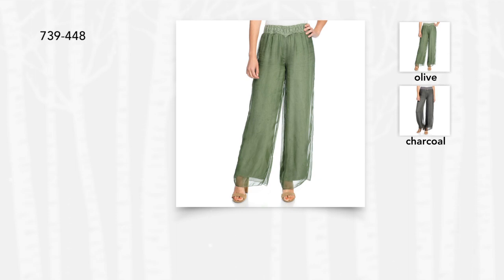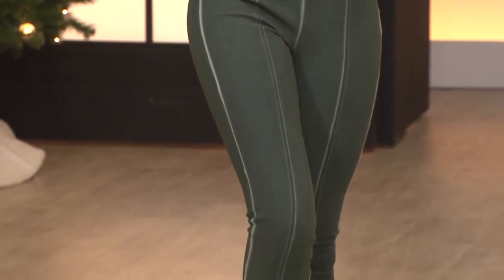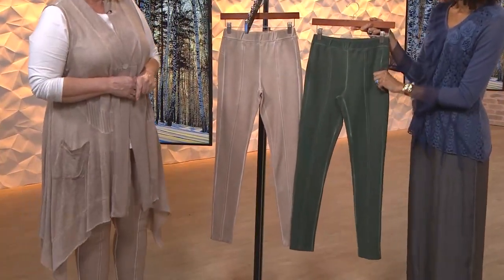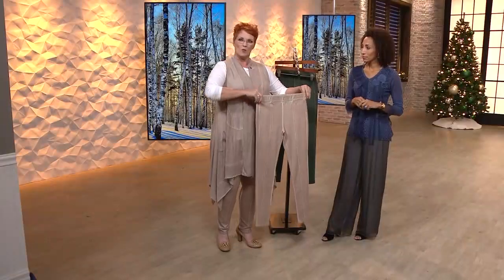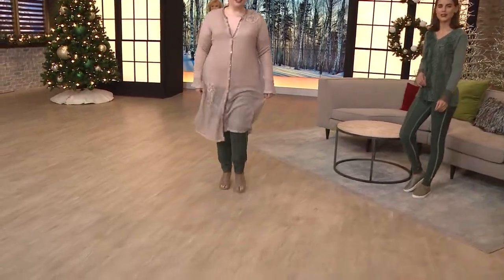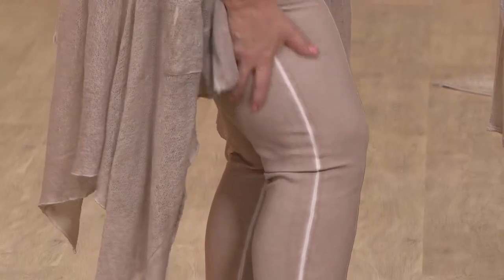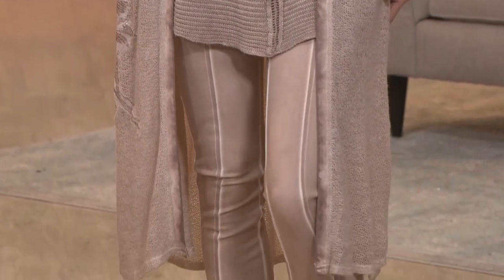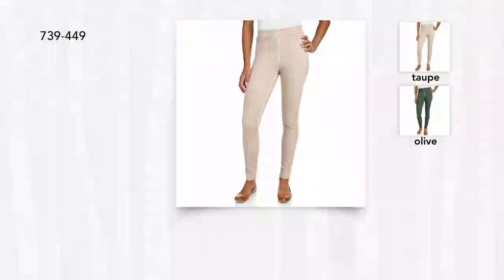Blutique Stretch PonteKnit Acid Wash Legging w Front Panel Faux Suede & Seaming